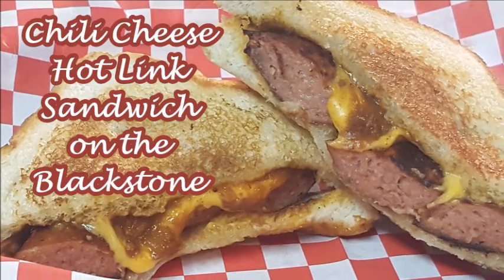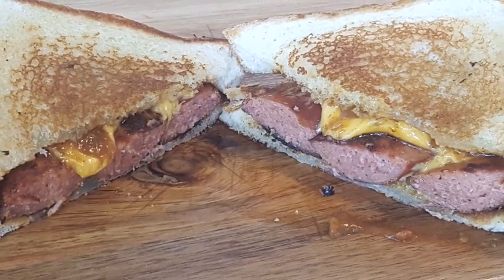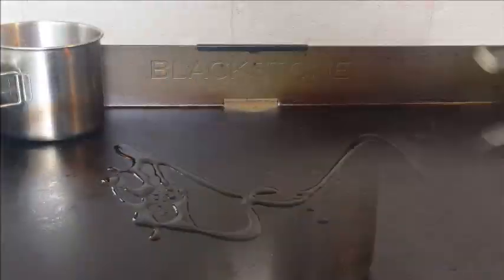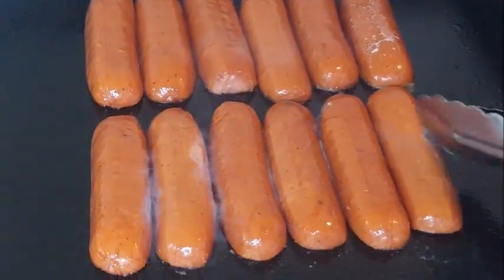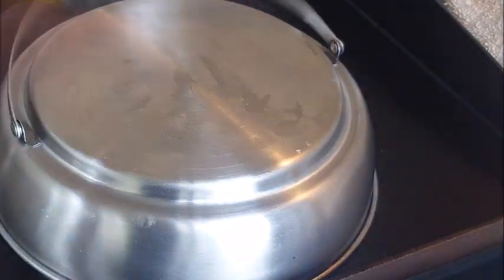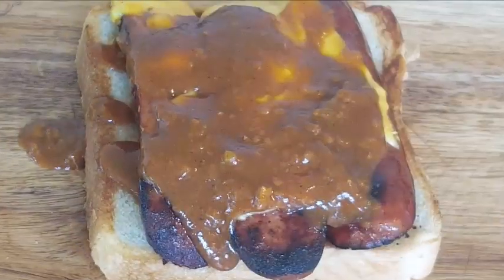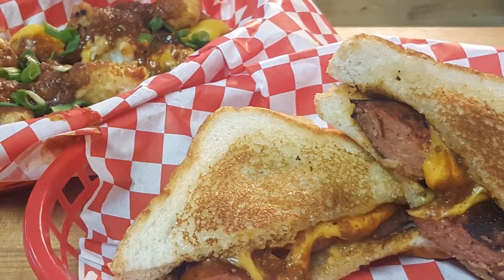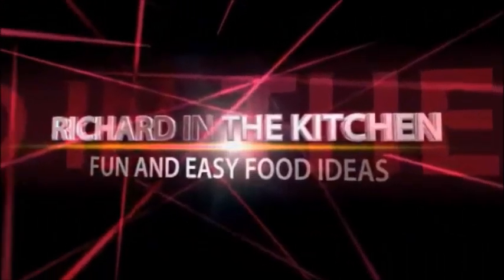CHILI CHEESE HOTLINK SANDWICH ON THE BLACKSTONE GRIDDLE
Delicious game day chili cheese hot link sandwich griddled to perfection on the Blackstone griddle.  Earl Campbell hotlinks on a smoking hot flat top griddle and topped with chili and melted cheddar cheese between buttered Texas Toast.

Shopping List:
Servings: 2 sandwiches
Earl Campbell Hot Links, pkg. of 6 links
2 Velveeta cheddar slices
2 tbls. high temp cooking oil
Texas Toast bread
2 tbls. butter
1 small can hot dog sauce.

Directions:
Cut each hot link in half lengthwise
Heat the griddle up on high until smoking hot then reduce the heat to medium.
Pour the can of chili in a griddle safe pan and heat thoroughly.
Add a small amount of oil to the griddle and place each link on the griddle and heat thoroughly, turning halfway through.
Place the cheddar slices on top of the links, squirt a bit of water around the links and cover until the cheese melts.
Brush butter on both sides of each slice of Texas Toast bread and griddle both sides.
Place 3 half links onto the Texas Toast and pour chili over them.
Top with the other griddled bread slice and serve with chili cheese tater tots or fries.

Standard License
End Screen Image:
Filmora.com/io  (Wonderland)